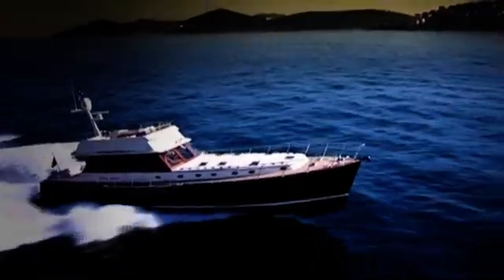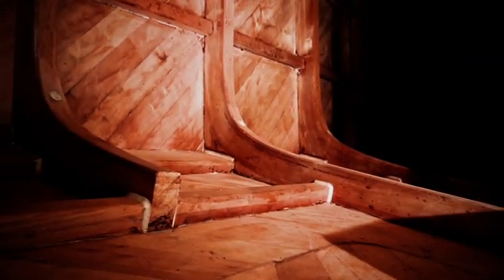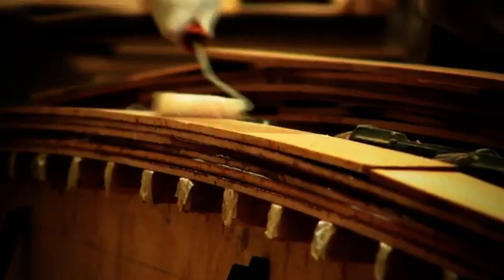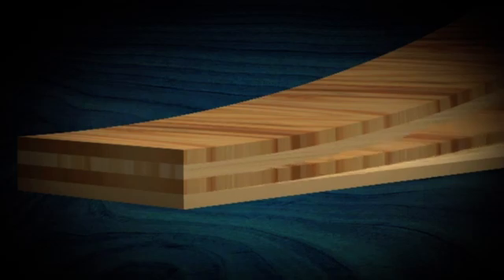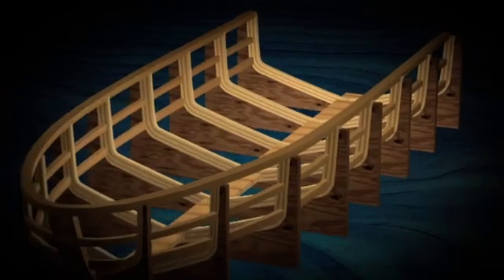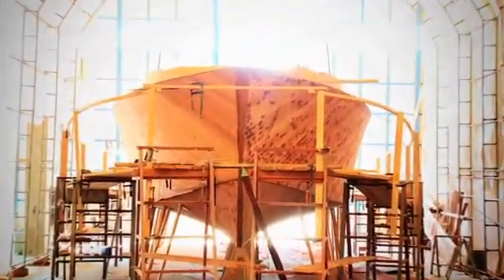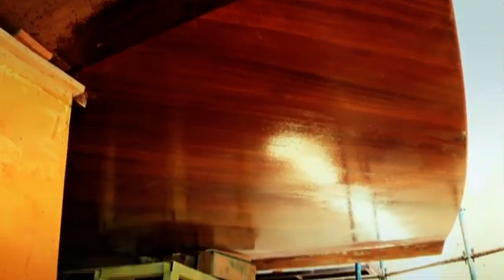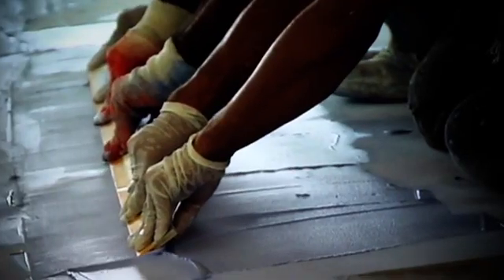HOW TO BUILD A WOODEN BOAT VICEM YACHTS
Recognizing wood’s superior qualities and honoring the millenary tradition of wood working craftsmanship in Turkey, Vicem proudly continues to utilize traditional boat building method but with a contemporary twist. All the Vicem Vintage Line yachts - which includes Classic, Flybridge, Cruiser and Bahama Bay lines - are built with the Cold-Molded Process.This operation simply involves applying layers of thin solid-wood veneers, oriented at different angles, to be saturated by epoxy over a computer-designed mold. This marriage of engineered woods with formulated resins yields a hull that is lighter, stronger and more durable than traditionally built fiberglass boats.

To this are added the widely acclaimed advantages in comfort, noise reduction, and insulation from the elements.

Yacht Club
di Emanuele Zenoni Il canale dedicato al mare e alla nautica.
Barche, Prove barche a motore, Gommoni, Yachts, Mega Yachts, Accessori, Dove Navigare e molto altro ancora….

► LASCIAMI UNA DOMANDA NEI COMMENTI!
Alle domande più interessanti risponderò tramite un video.